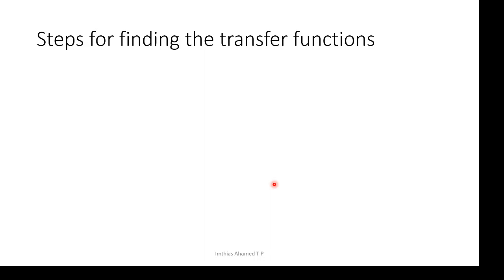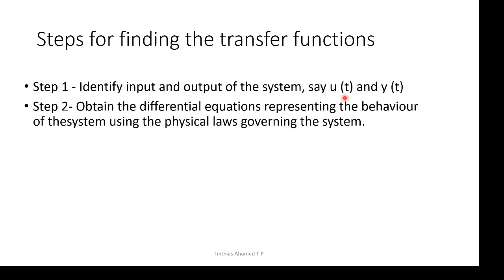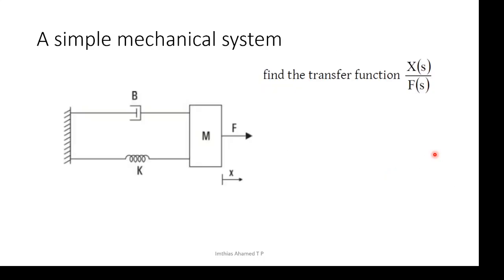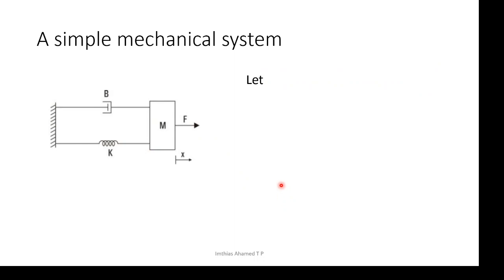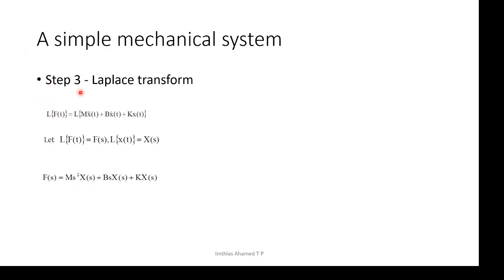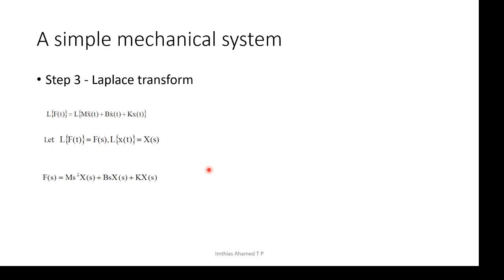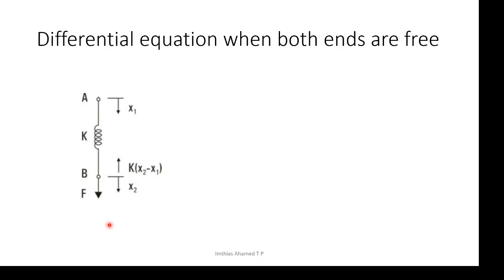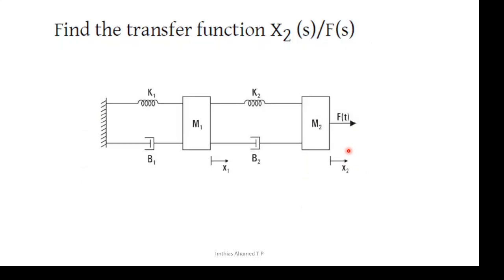CONTROL SYSTEMS-TRANSFER FUNCTION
Transfer function of simple systems.